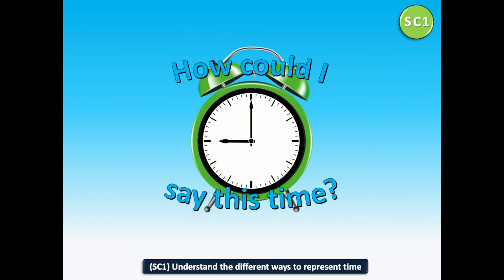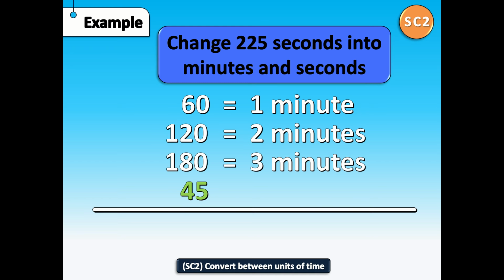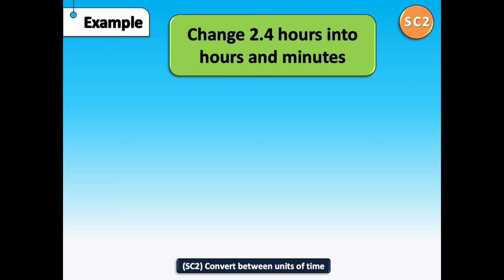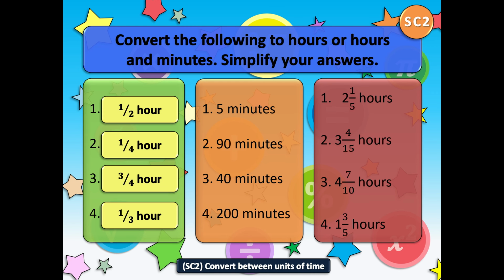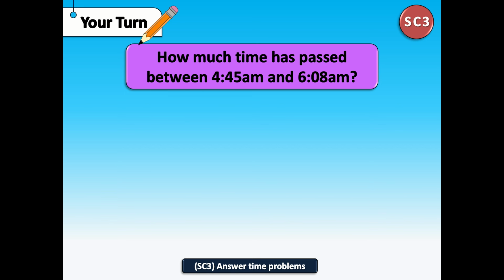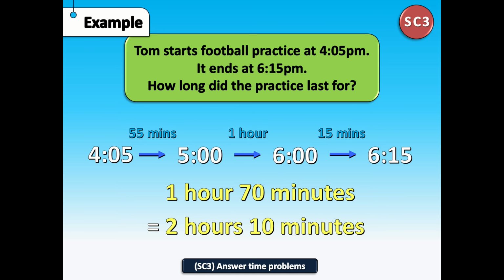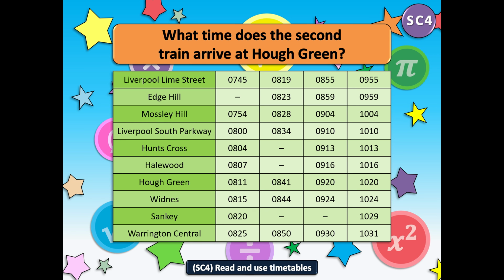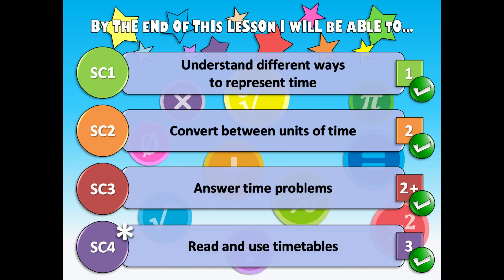Time and Timetables